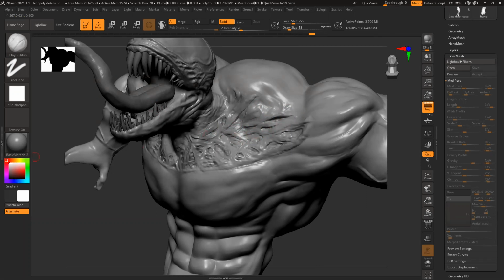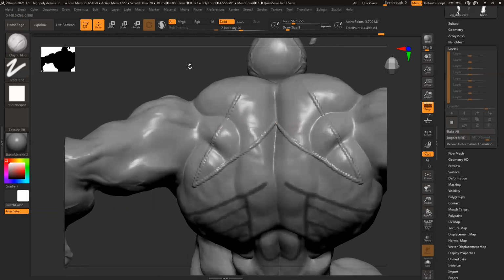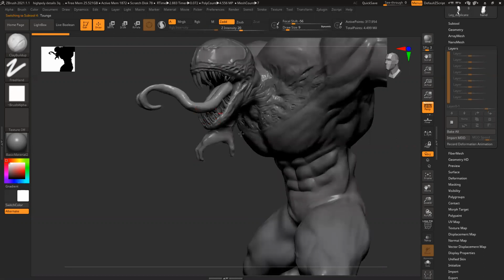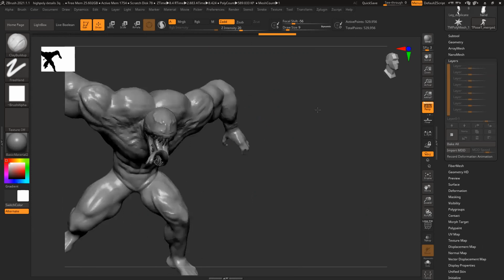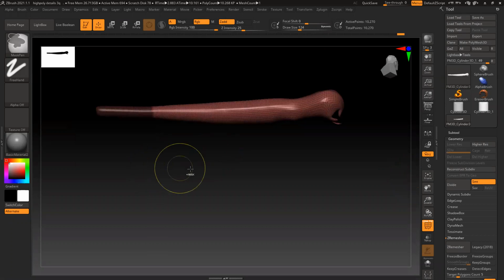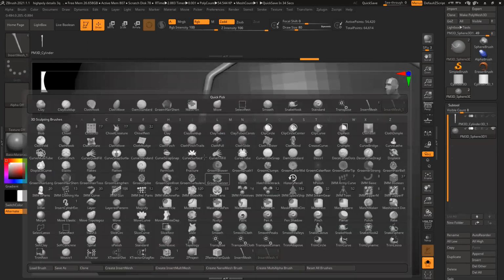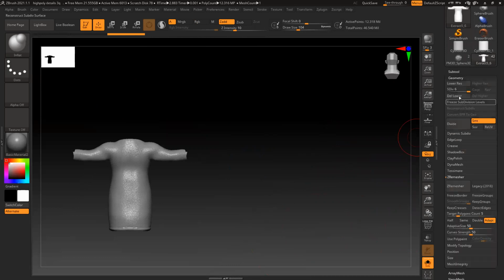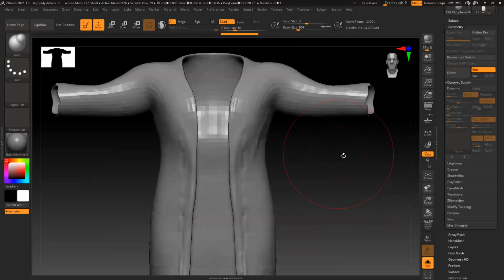2020 12 10 15 41 01 BFA171 OM 73840257355